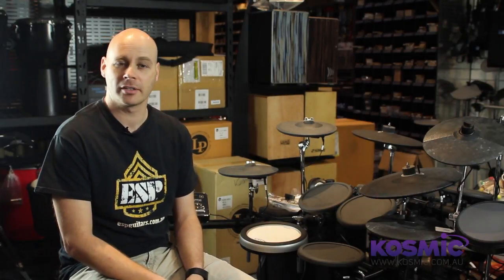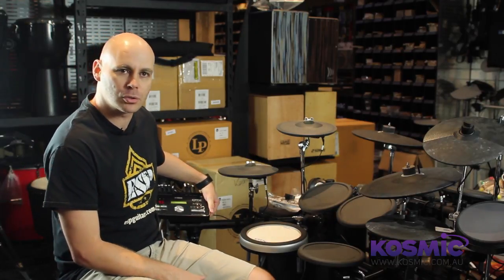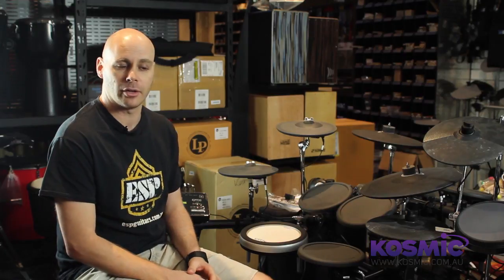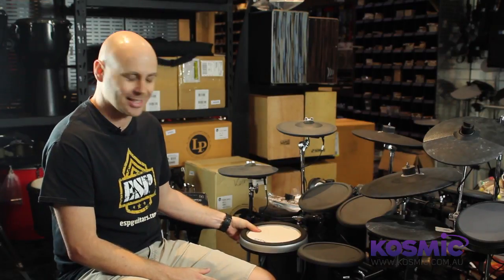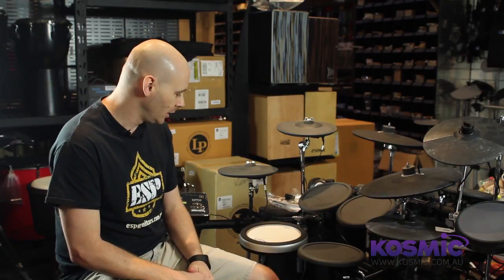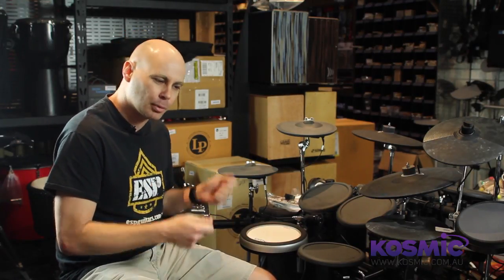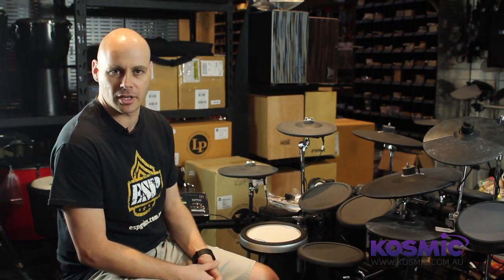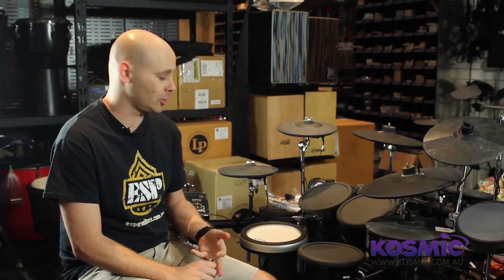Yamaha DTX522K Electronic Drum Kit - The Drum Shop at Kosmic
Damien from the Drum Shop at Kosmic Sound giving an overview of the Yamaha DTX522K electronic drumset, featuring over 400 sounds and varying connectivity options, including USB.